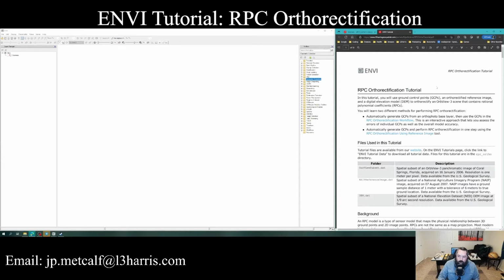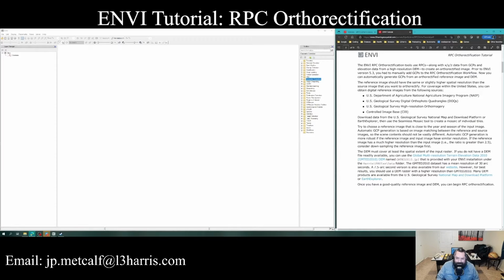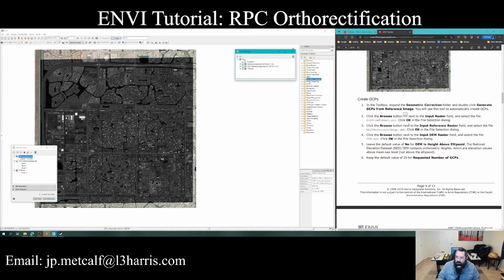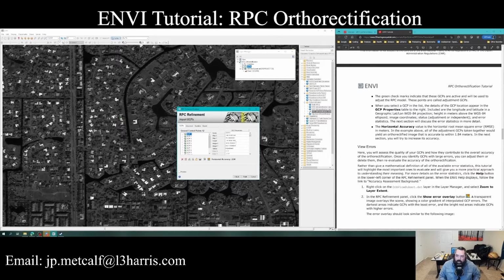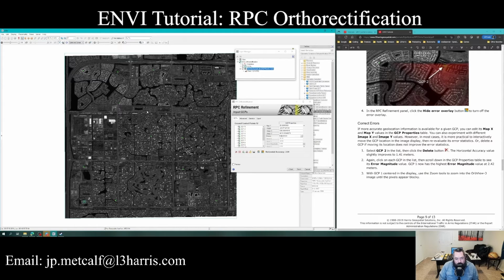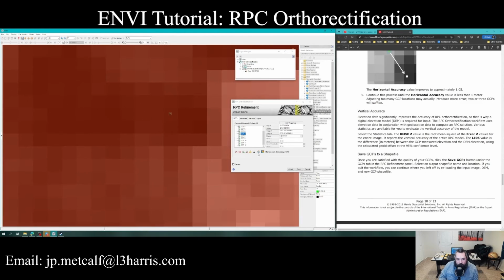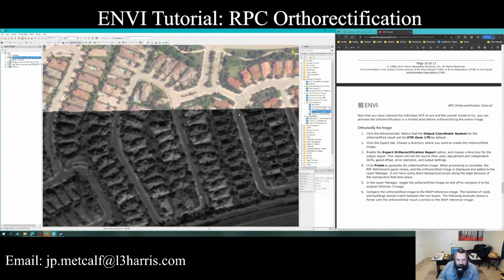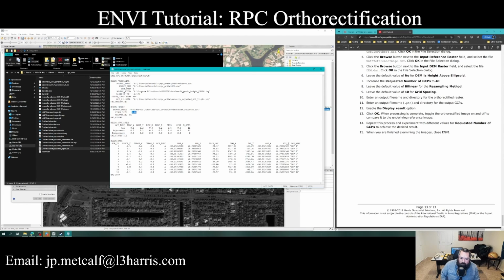ENVI Tutorial: RPC Orthorectification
In this video, I cover the RPC Orthorectification tutorial material using ENVI and an Orbview-3 image over Coral Springs Florida. I use the RPC Orthorectification Workflow to automatically generate tie points and then use manual tie point placement to improve the registration accuracy. In the portion of the video, I again run a similar tool called the RPC Orthorectification Using Reference Image tool but in an automated fashion where the manual tie point process is skipped.

YouTube Chapters
00:00:00 - Intro
00:00:50 - RPC Orthorectification Workflow
01:07:12 - RPC Orthorectification Using Reference Image